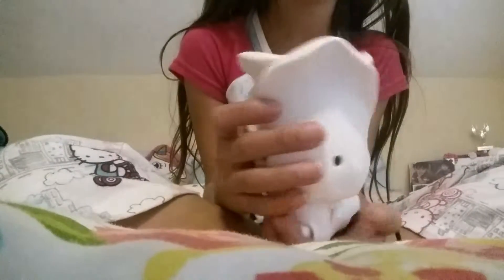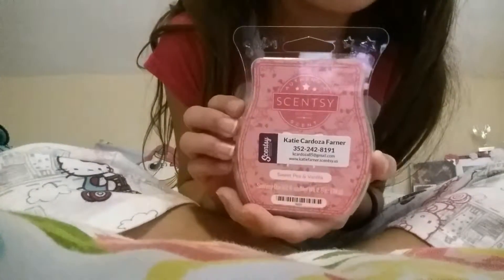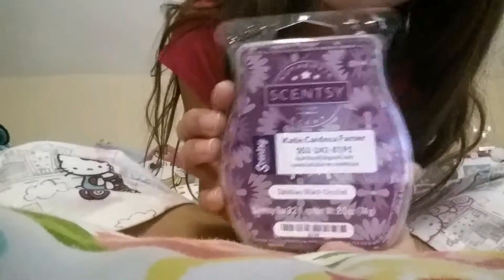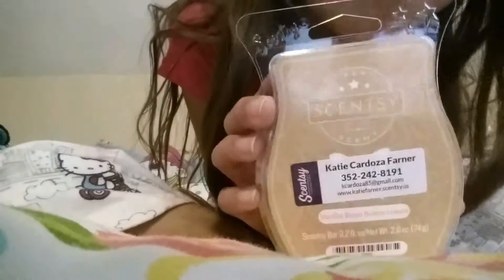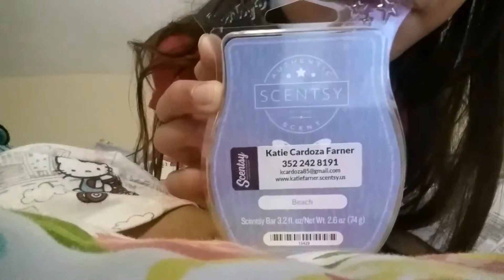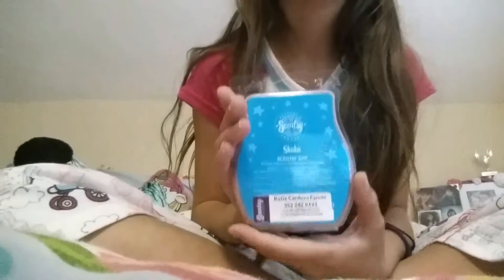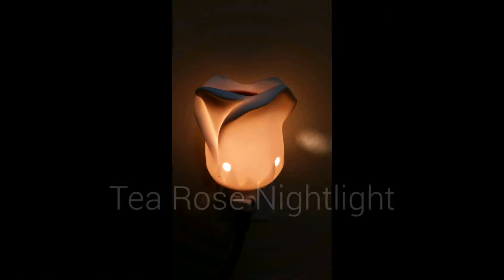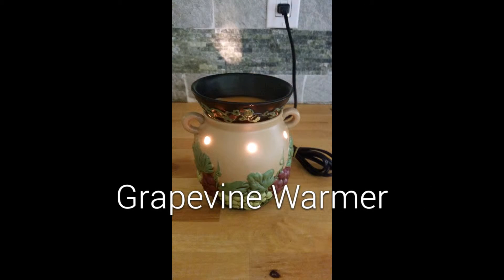My Scentsy Collection!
Hey guys! This is my Scentsy Collection so far! I'm so sorry I haven't posted in a while!